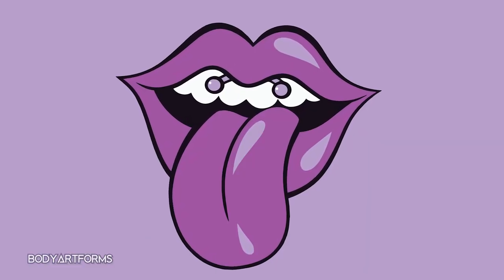All About the Frenulum Piercing or Smiley Piercing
Whether you call it a frenumlum piercing or a smiley piercing, this type of piercing has become quite popular. We'll go over what you need to know about this piercing and what to watch out for.

Ready to shop for smiley piercing jewelry or jewelry for any other piercing, head to our site at bodyartforms.com